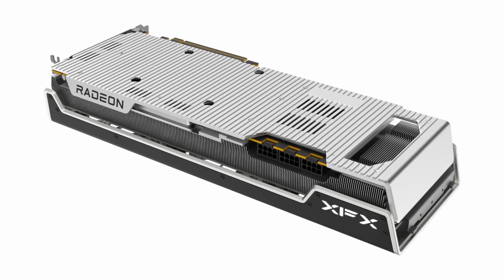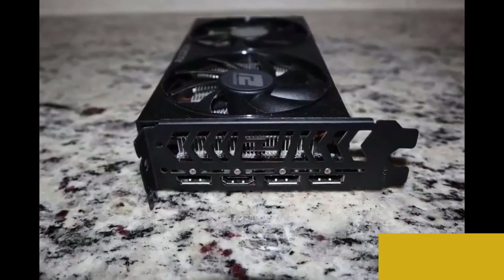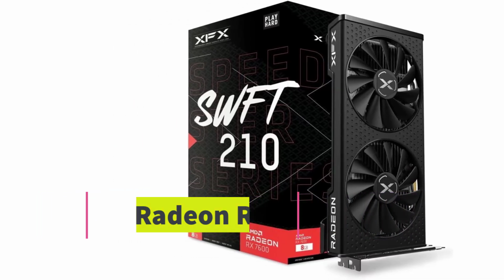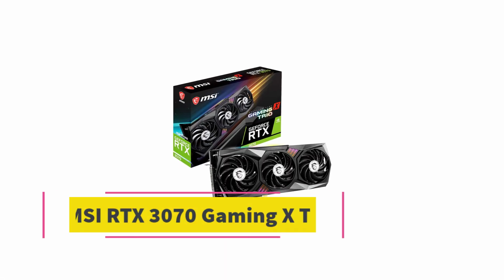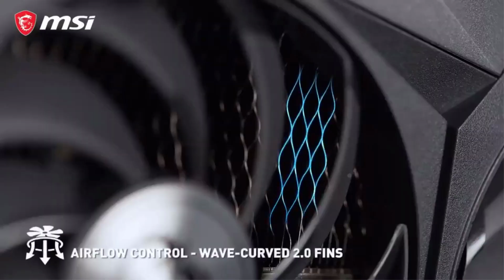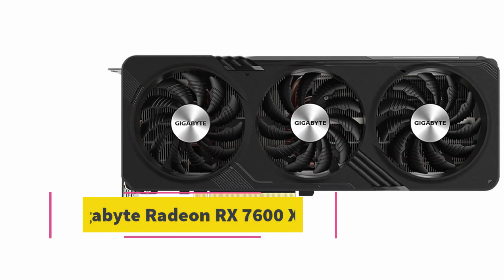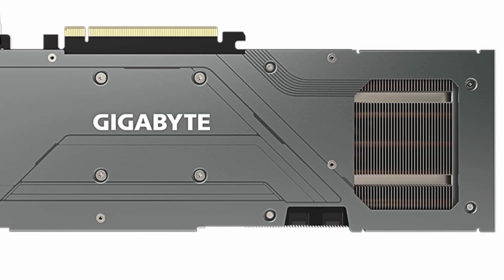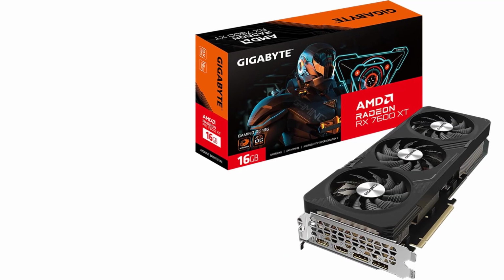Top 5 Best Graphics Cards 2025| Watch Before You Buy!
📌Product Link📌:

No  1. AMD Radeon RX 7900 XTX.

No   2. AMD Radeon RX 7900 GRE.

No  3. AMD Radeon RX 7600.

No   4. MSI RTX 3070 Gaming X Trio.

No   5. Gigabyte Radeon RX 7600 XT OC.

In this video, we listed the Best Graphics Cards that are available on the market for their true quality, actually, I tried to make the list based on their popularity quality-price durability user opinions and more.